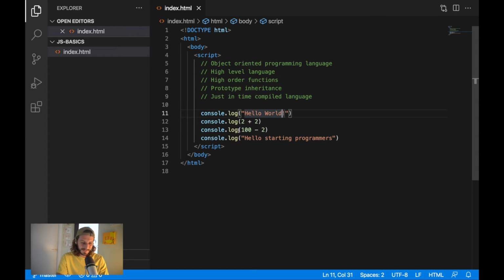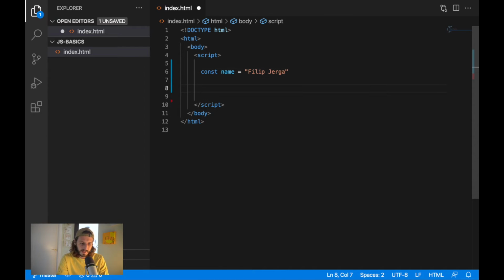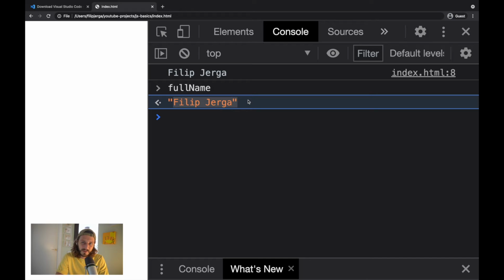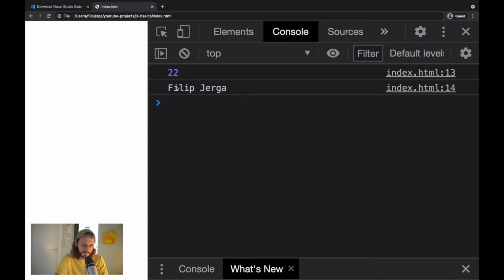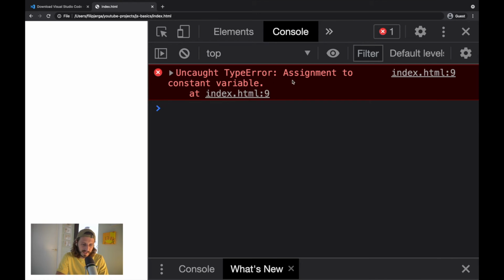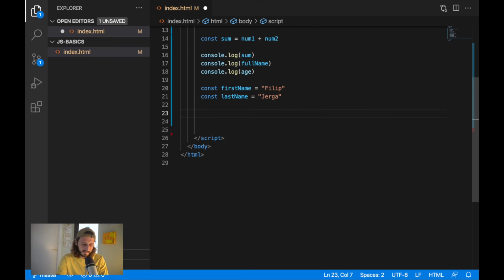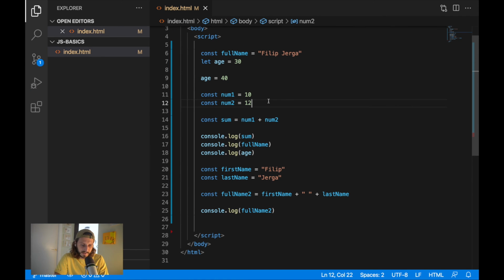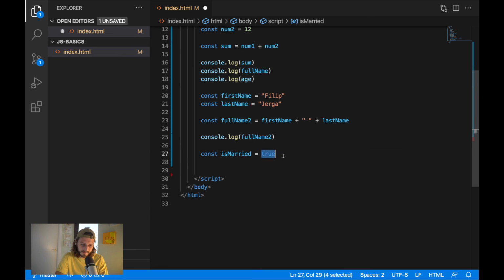JS Fundamentals - Variables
Javascript Fundamentals Part 2

The second part of the Javascript fundamentals series. You are going to learn how to use variables.